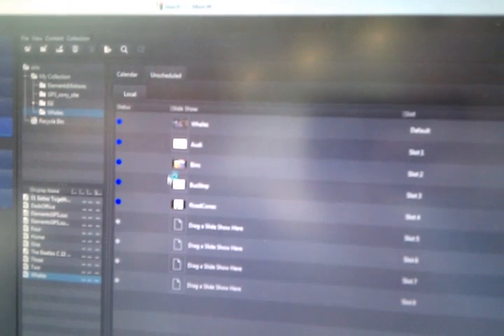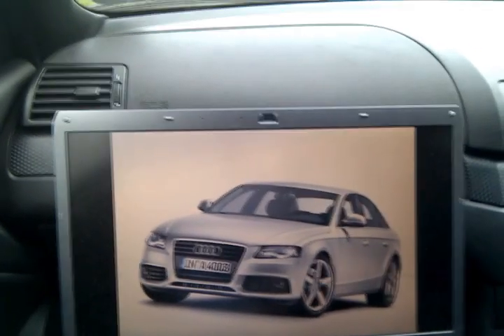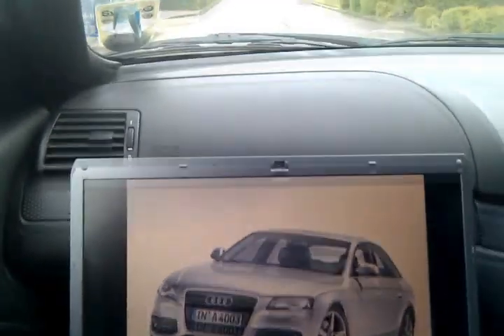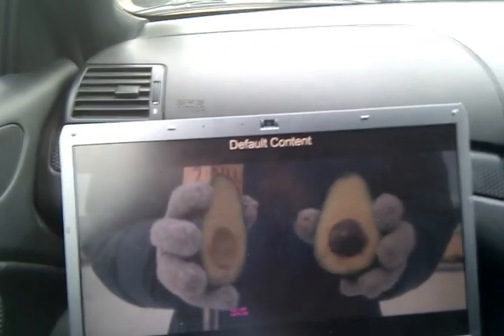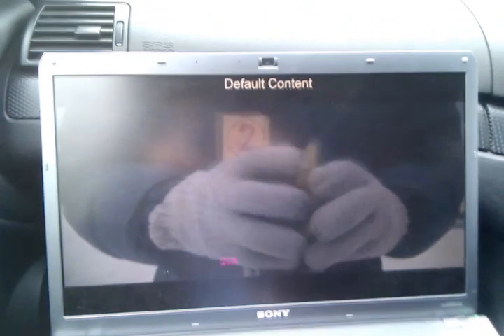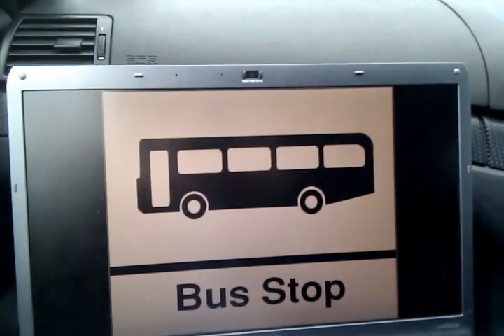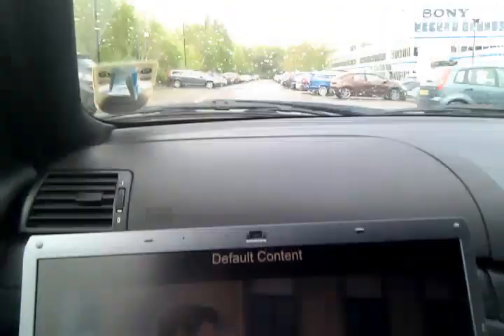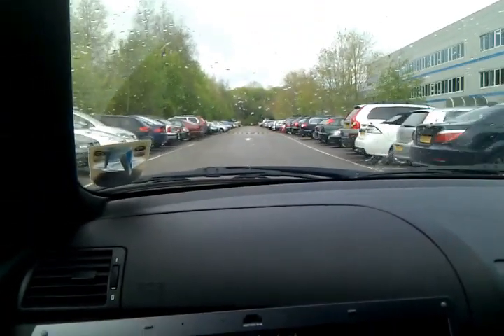Triggering content by GPS in Ziris Professional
InDisplay Interactive developed a WPF technology plug-in for Ziris that allows content to be triggered based on GPS coordinates. The plug-in is still experimental, we are working with a 20 meter accuracy radius, good enough for most applications (golf carts, buses, ferries). Also we have to define how long the content must show and whether it must re-iterate when still near the triggering location. Recorded 26th of April 2012 @ Sony in Basingstoke, Hampshire, UK.